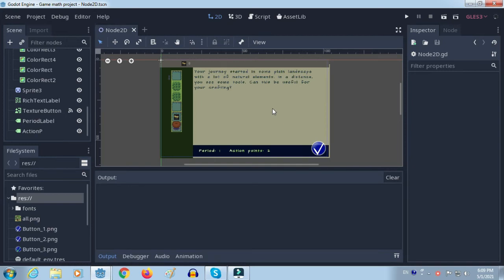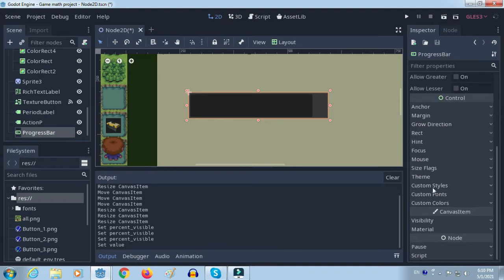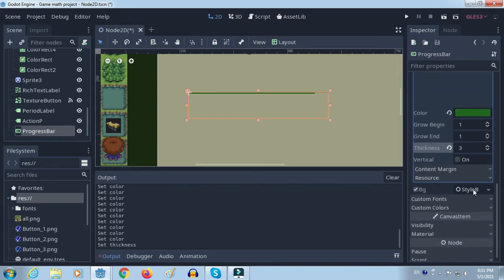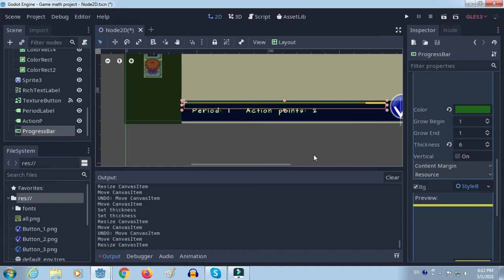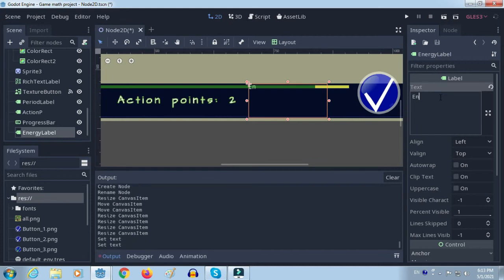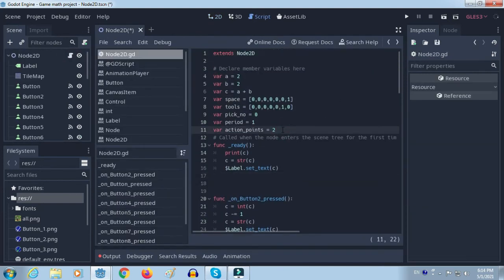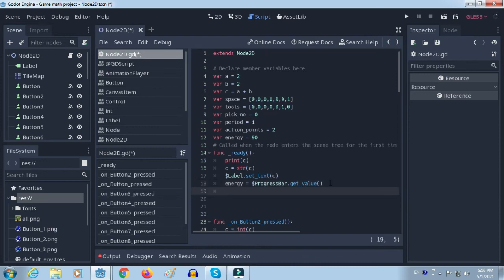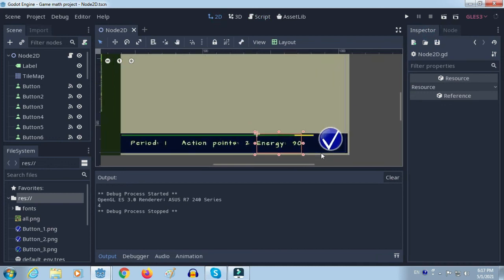GODOT | Making a energy game bar [ 21 ] [Video Game Math Tutorial]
Using a progress bar to create an energy game bar in the video game is explained in a tutorial about Godot video game math.

Books:
"Mastering Godot" - Complete tutorial for making video games